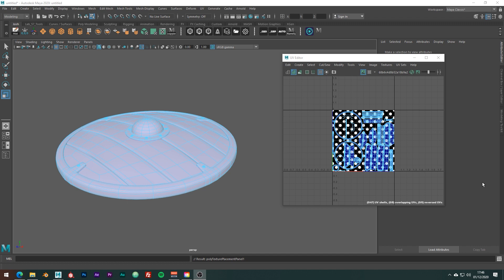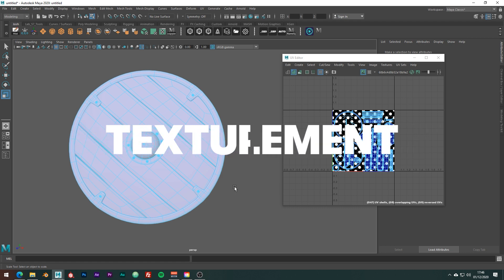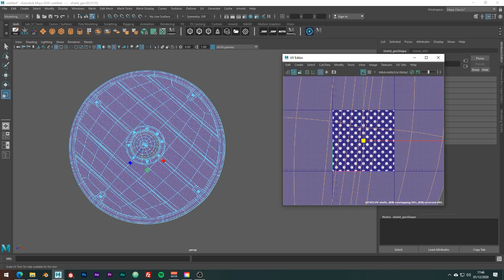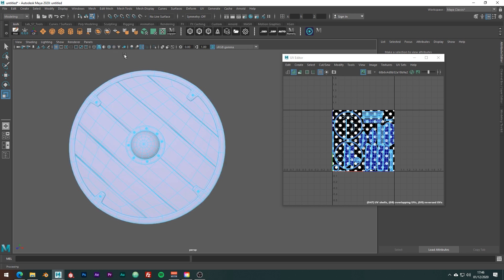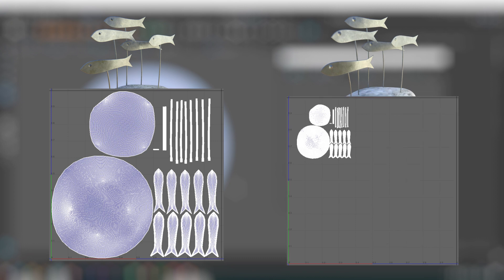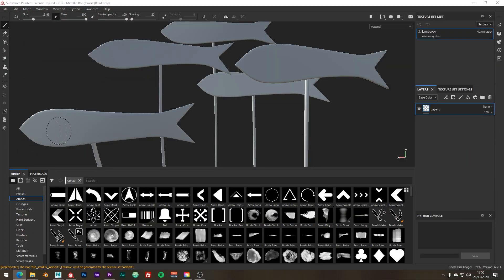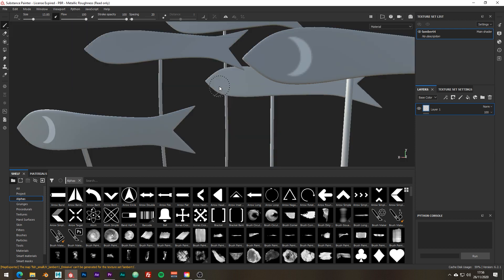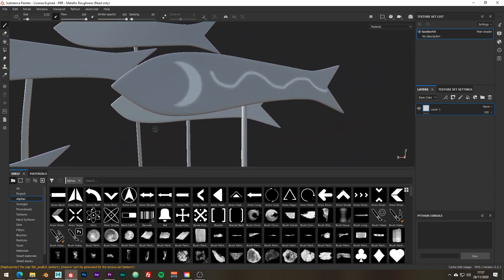Texel Density Explained Fast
This video isn't a fully comprehensive look into texel density but you should get a good understanding of what it is and why you need to consider texel density as you layout your UV tiles.